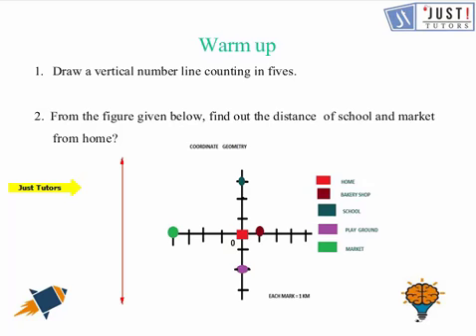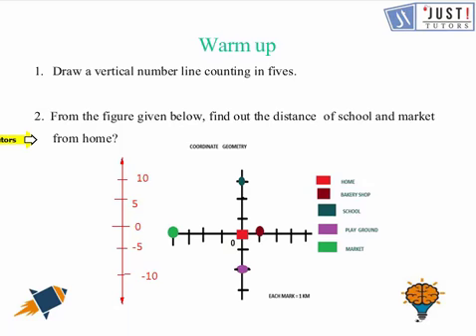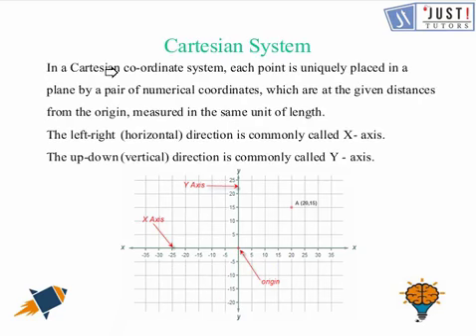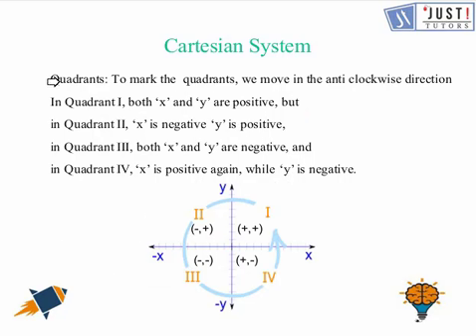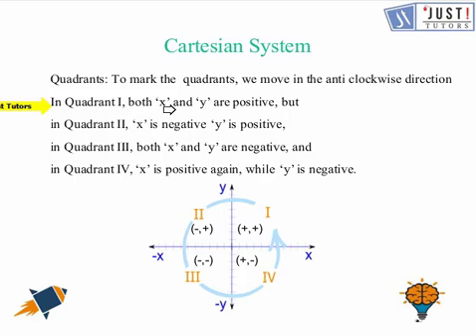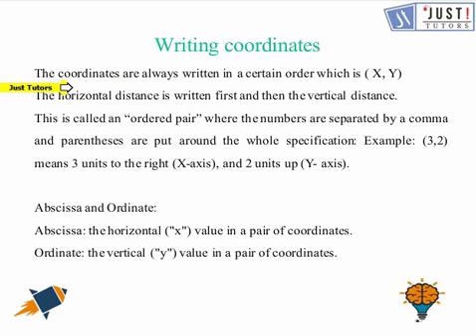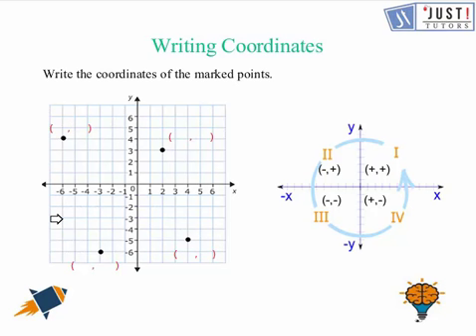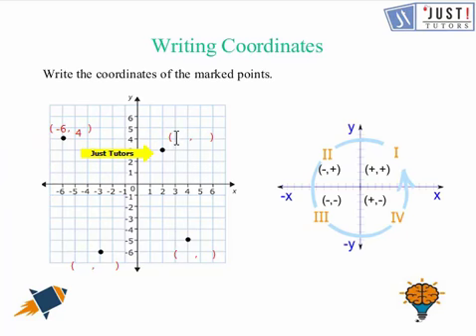Coordinates geometry Cartesian system and writing coordinates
"Introduction to the term ""CARTESIAN SYSTEM"". In this video we will learn about the coordinates on the cartesian plane. We will learn about how to represent the coordiates in different quadrants.How to write the coordinates. Detailed description of terms related to coordinate geometry will be discussed in this video.
What is CARTESIAN SYSTEM. How is it important to learn about coordinate geometry.How can we use it to plot the points on the cartesian plane. How can we denote a particular point on the cartesian plane will be the topic covered in this video."